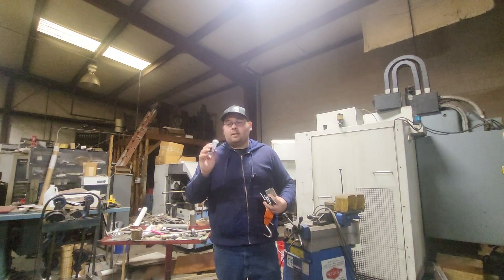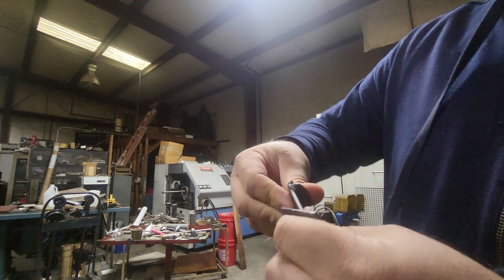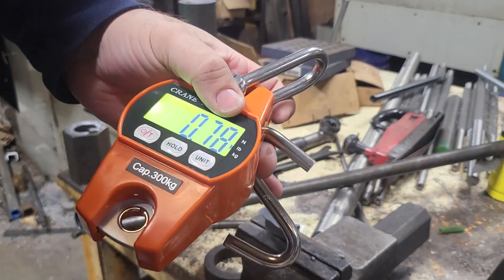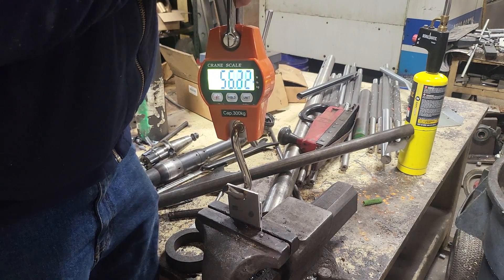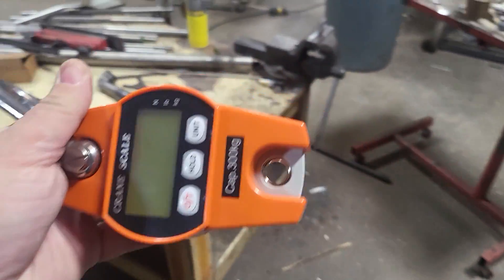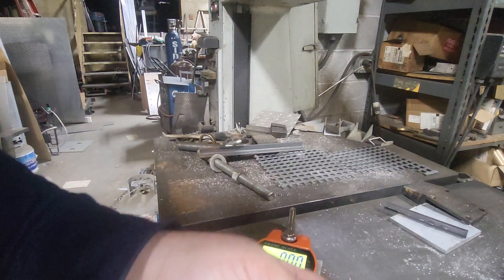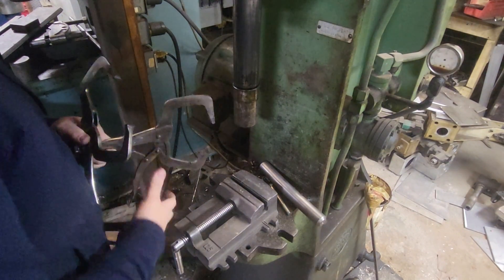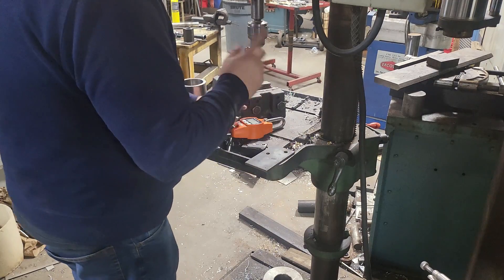JB Weld Test Fail!!! Testing out SteelStik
Boy was I in for a treat on this one. Testing out JB Weld SteelStik on aluminum. I also tried on steel but unfortunately, we will have to revisit this test.

Jb Weld Steel Stick
Hohem iSteady M6 Gimbal